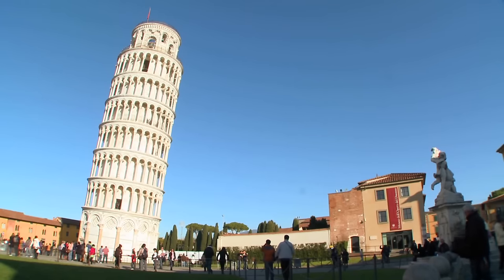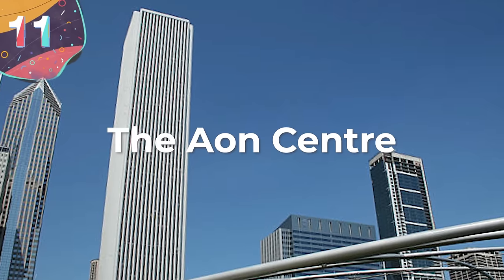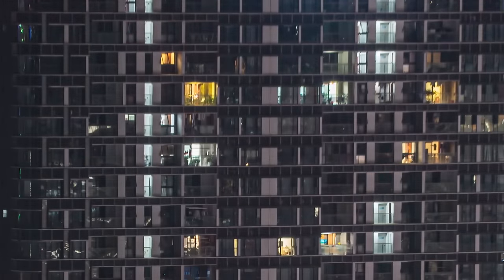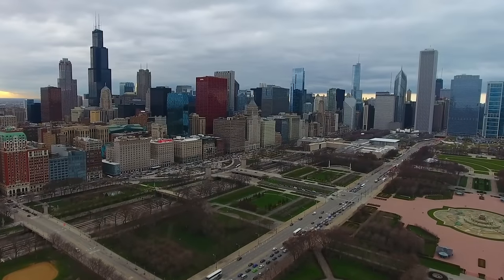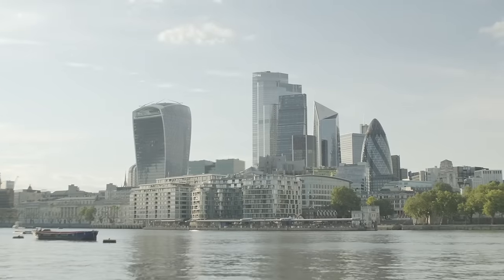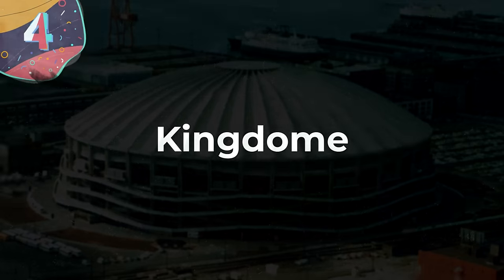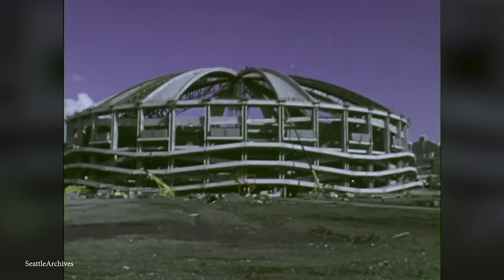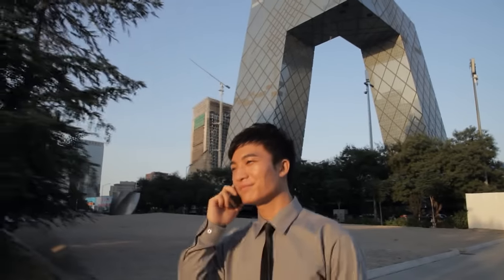15 Building Design BLUNDERS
From time to time, architects will try to push the envelope by creating buildings that use innovative ideas and new, untested designs. However, innovative doesn’t always equal better, and sometimes, these cool looking buildings have some serious flaws. Today, we will be looking at some of the worst examples of this in the world. Here are the  top 15 worst Building Design BLUNDERS in history!